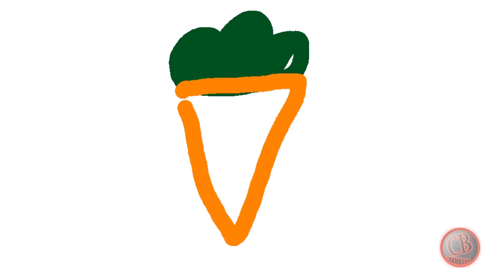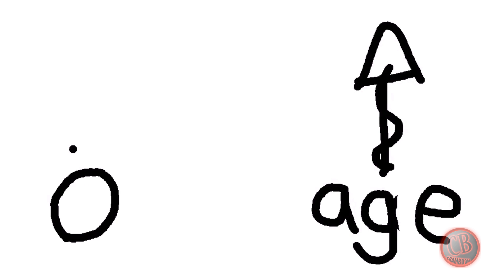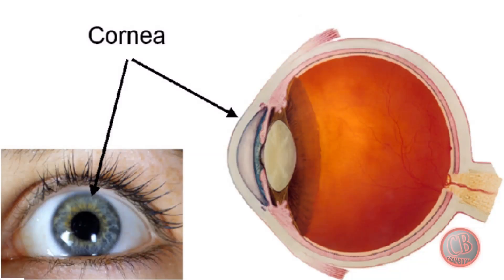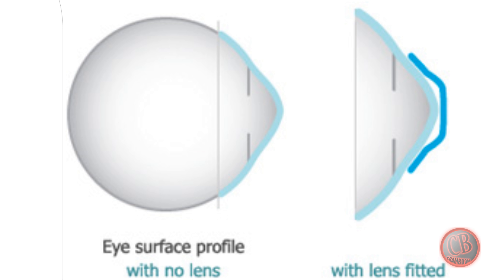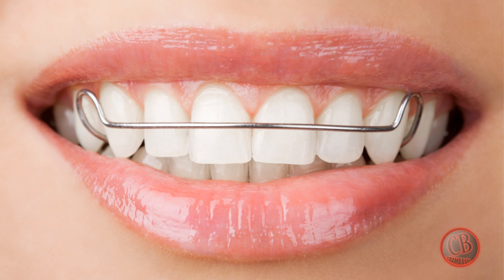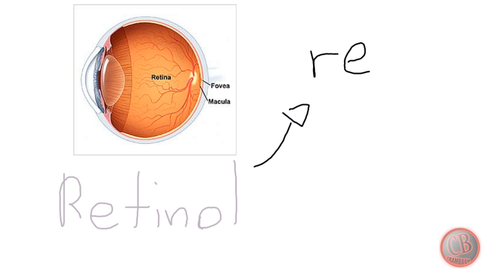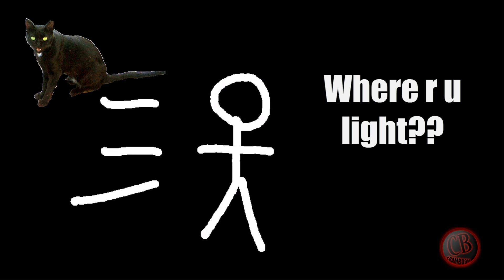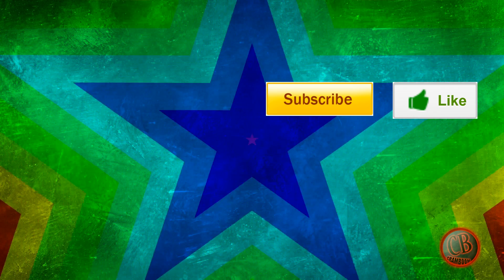Carrots don't Sharpen your Vision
Youtube, its Cram.  Don't count on carrots to help you get rid of your glasses or contacts.  You may have heard that carrots contain a lot of Vitamin A, and that helps your eyes, but it doesn't sharpen your vision.

Lets start with why you need glasses and contacts.  Its because as you age, your eyes become a bit too long, like a football or short, like a disc, causing nearsightedness, when you can see clearly up close but not far away, or farsightedness, when you find it hard to see things close but its ok at a distance.  This mainly happens in your cornea, which is close to the front of your eye.

Glasses and contacts are shaped in the opposite way, so that it corrects the light before it hits your cornea, so that when it enters your eye it will be clearer.

Orthokeratology, is slightly different.  These are hard contacts lenses made to wear in the night, which reshape your cornea temporarily so they are the right shape.  But as the day progresses your cornea gradually comes back to its original shape, which is why you have to wear it every night.  Think of it like retainers, but for your eyes.

What does this have to do with carrots and vitamin a?  Well, vitamin a contains beta-Carotene which helps you absorb vitamin a, and is what gives carrots a bright orangey colour, and retinol, which is a form of vitamin a.  As the name implies, retinol affects your retina, which is in the back of your eye.  It helps you absorb the light itself, unlike the cornea which sharpens it.  The vitamin a allows you to absorb more light more effectively.

So carrots help your night vision, because you can absorb more light, so you can be like a roam around in pitch dark, right?  Not exactly, because in pitch dark there is no light to absorb at all.  And don't go around eating all the carrots you find, because the excess vitamin a will go to your liver, and won't be used well.

I hope you learned something, and do you like carrots?  Leave it in the comments below.